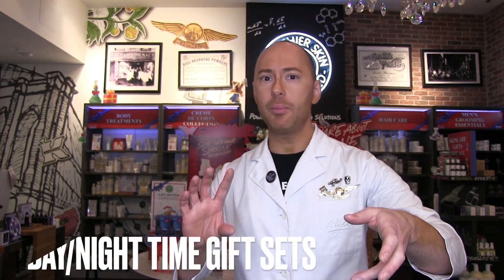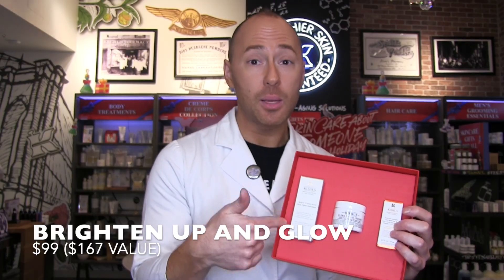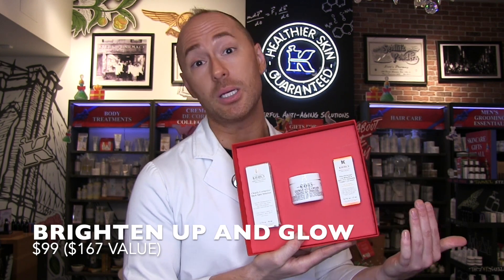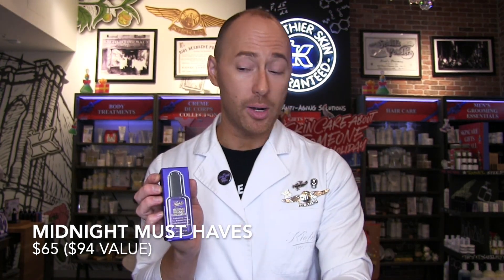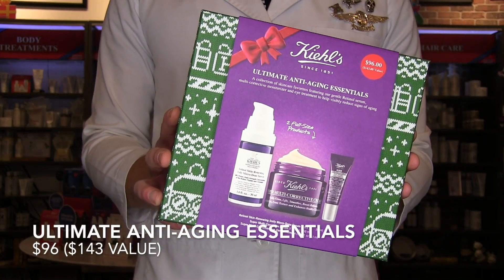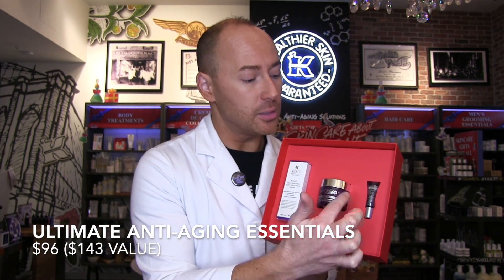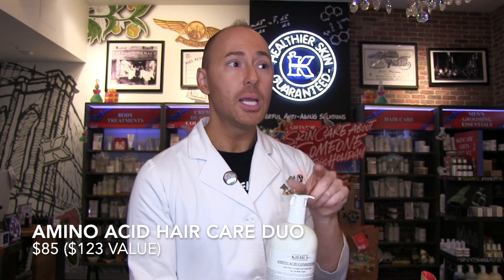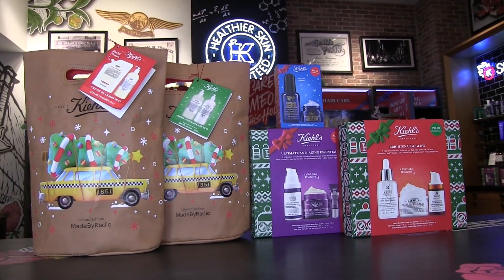KIEHL'S HOLIDAY GIFT SETS TO SHOP THIS HOLIDAY SEASON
KiehlsSkinPro James shares the best of our Holiday Gift Sets!